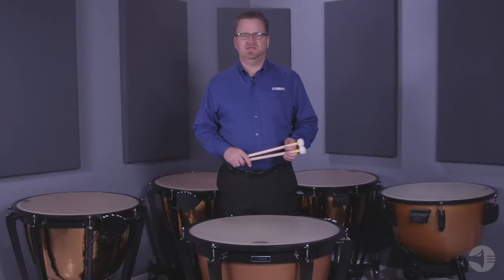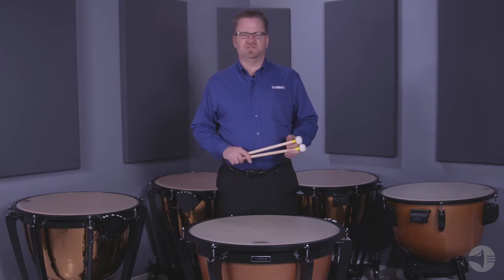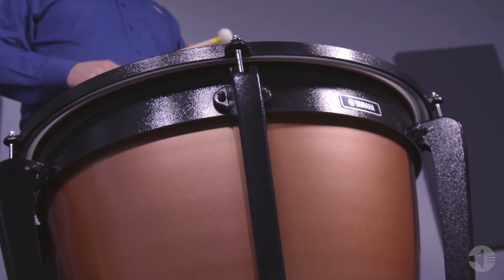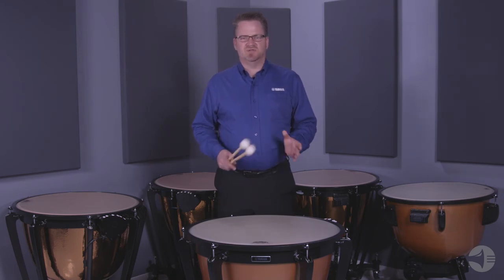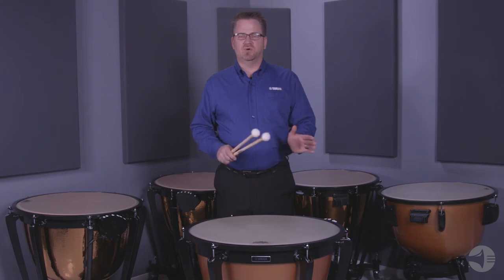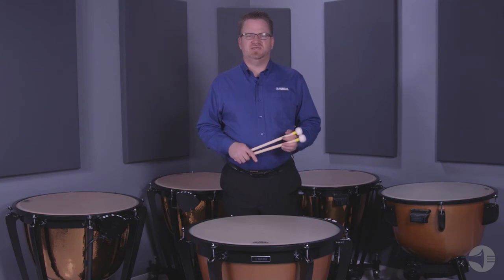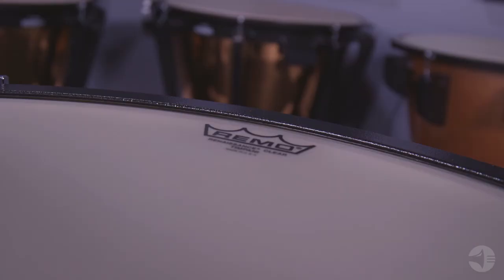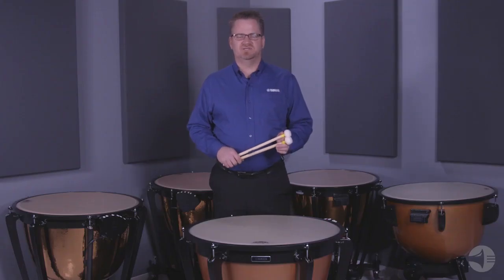Yamaha TP-4300R Series Standard Timpani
Product J45574 | Model # TP-4323R

The Yamaha TP-4300R Series Standard Timpani features an aluminum bowl construction and is excellent for middle school and high school ensembles. They are available in (4) sizes: 23”, 26”, 29” and 32” drums.

The Yamaha TP-4300R Series Standard Timpani relies on a balanced-action spring system using a redesigned large silver foot pedal making it easier to see in orchestra pits.

Other features include a built in third wheel behind the foot pedal and front wheels, all with locking mechanisms and height adjustable casters, interchangeable tuning indicator and key wrench and Remo Renaissance heads with an aluminum insert ring.

Features:

• Aluminum bowl construction
• Balanced-action spring system
• Available in (4) sizes: 23”, 26”, 29” and 32” drums
• Redesigned large silver foot pedal
• Built in third wheel
• Height adjustable casters
• Interchangeable tuning indicator and key wrench
• Remo Renaissance heads with an aluminum insert ring